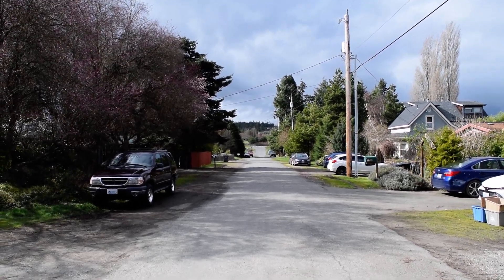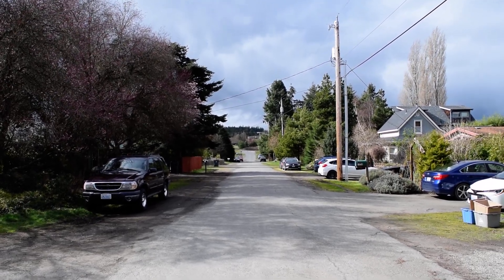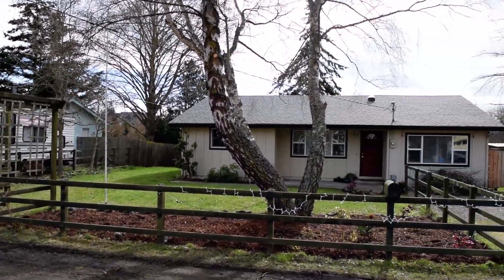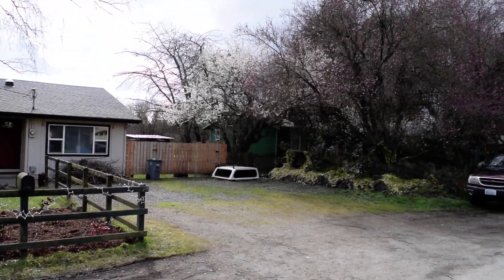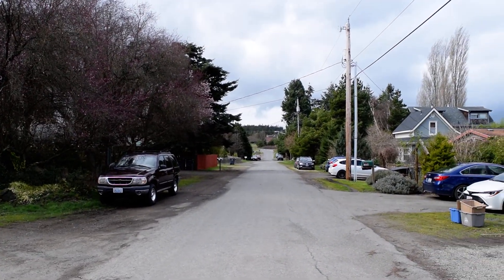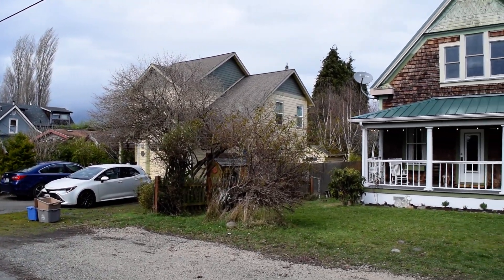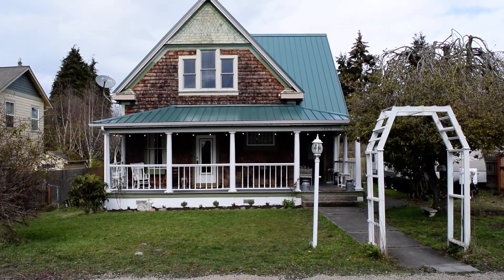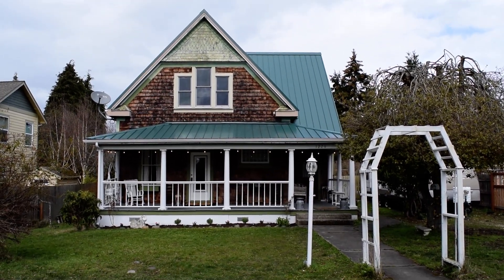1226 Tremont Street Port Townsend, WA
Happy Valley Victorian.
2 bedrooms and 2 full bathrooms.
Nice covered front porch, home has metal roof.
Carriage house and green house in back yard.02
RV parking.